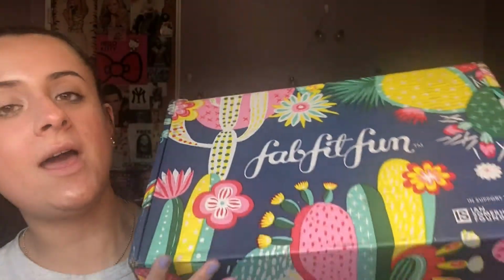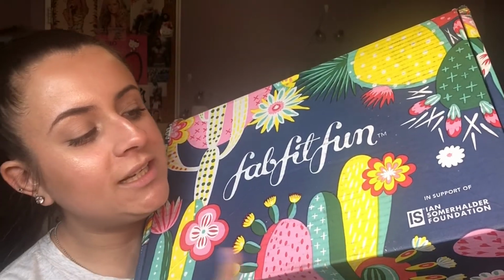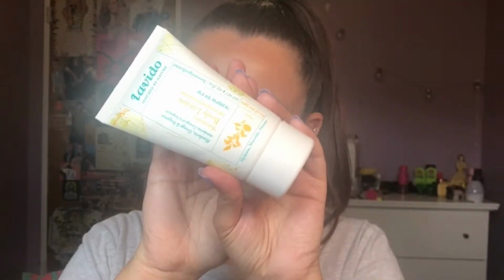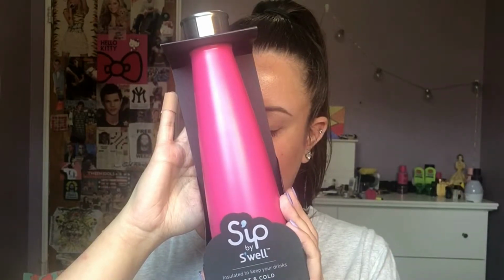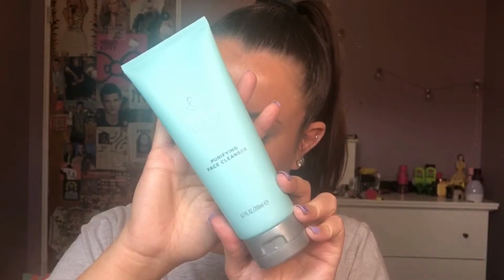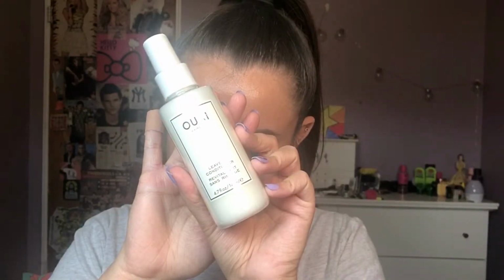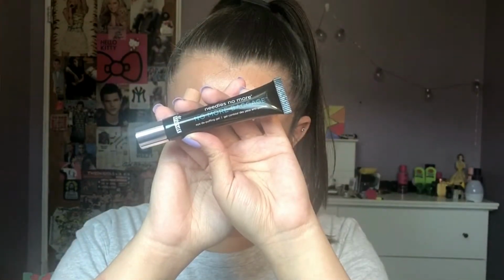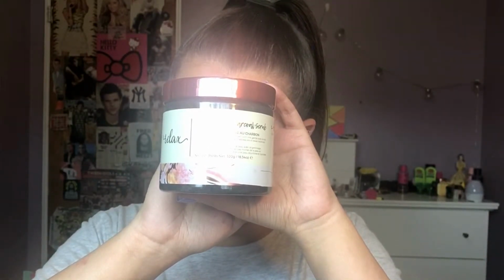SPRING FABFITFUN UNBOXING | WORTH OVER $200!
OPEN ME

Welcome back! Today's video is my Spring FabFitFun Unboxing! This box is worth over $200.

Dr. Brandt Skincare Needles No More No More Baggage Eye De-Puffing Gel